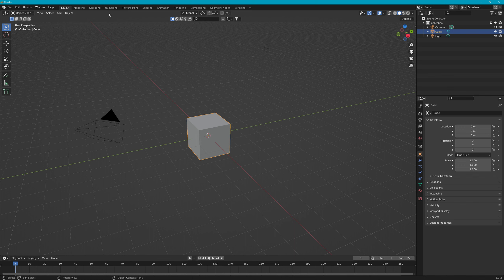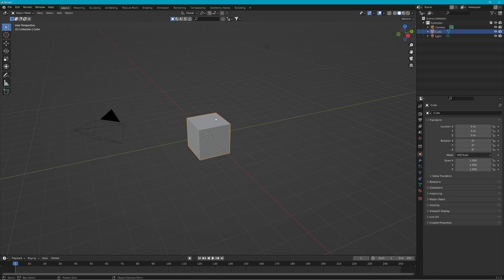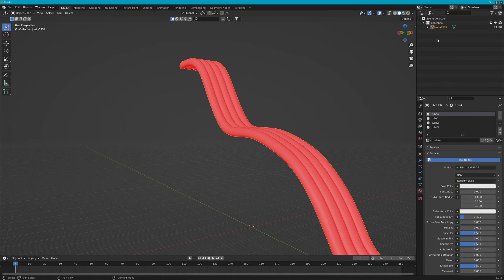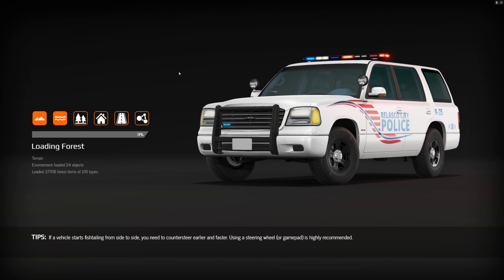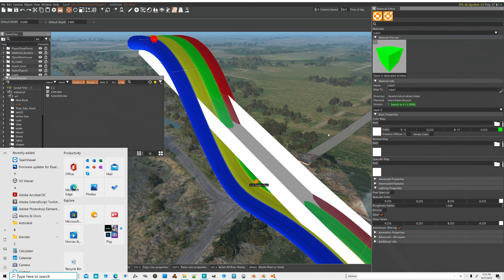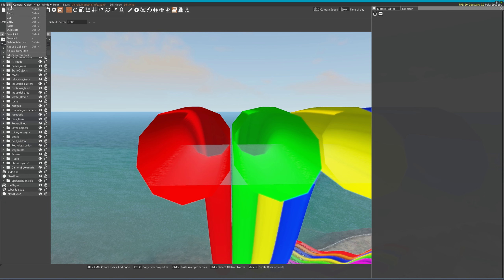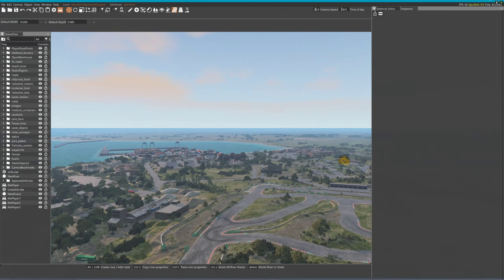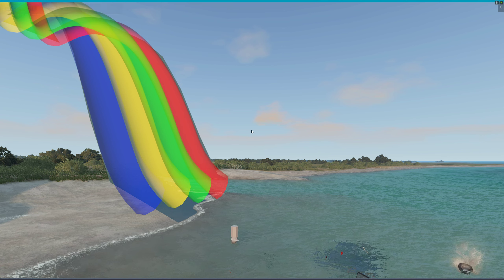Part of the video is messed up - Making a Water Slide Tube - Track Asset - Updated 2-26-22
You have to make your own water though...This link has both slides in it, just extract that folder and place it in your levels art folder, so that it has its own folder, then import in from asset browser then control-f7 to rebuild collisions

Looks like around the 8 minute time is when the video and audio are synced.

*Most people likely already know how to make the primitives in Blender, but that is the part of the video that GPU scaling has caused it to be corrupt.
Where it is recording audio, but desktop recording is pausing and off sync.